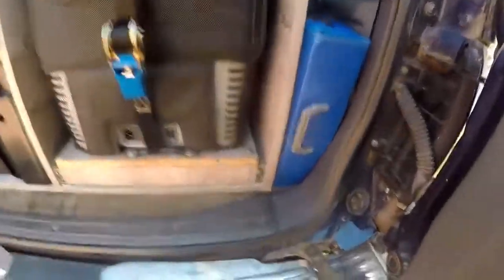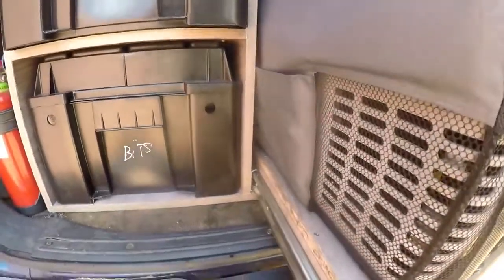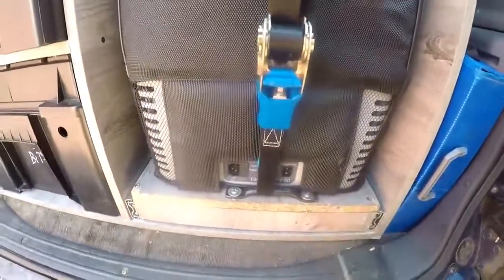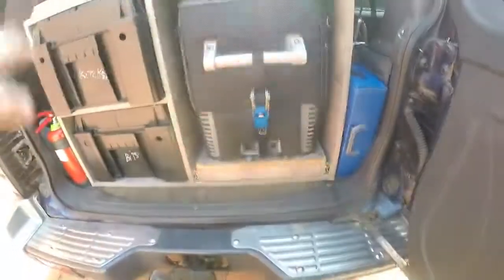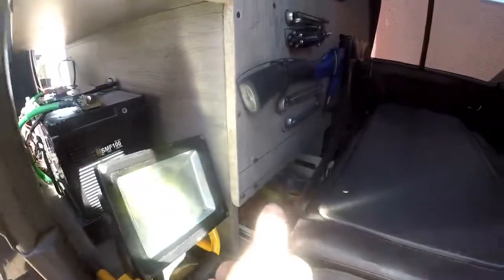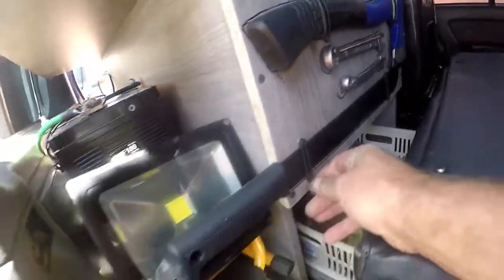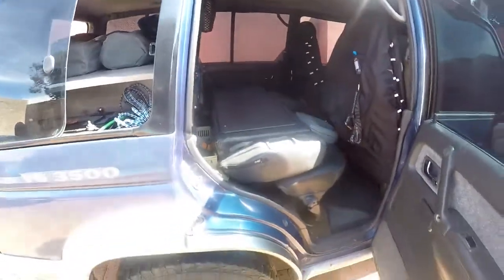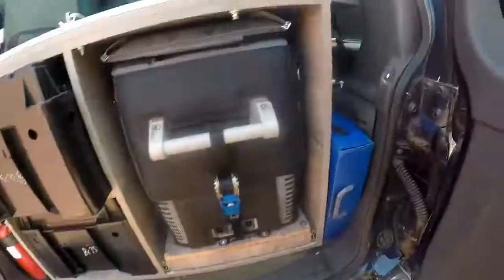Pajero - Diy Packing System Update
Remember the video when I did my own 4x4 packing system, this is just a short follow up on 2 major changes I made to it, enjoy this short video and let me know what you think in the comment below.